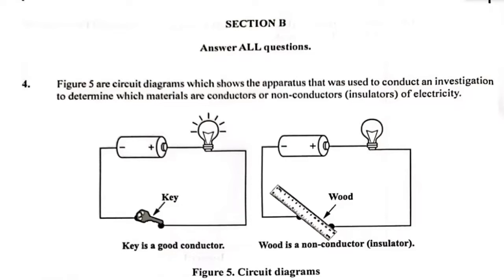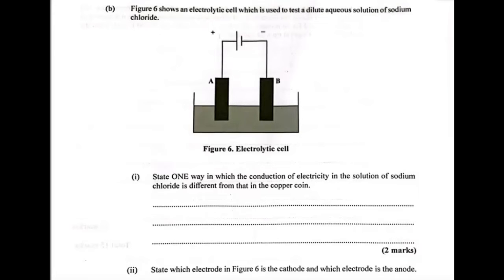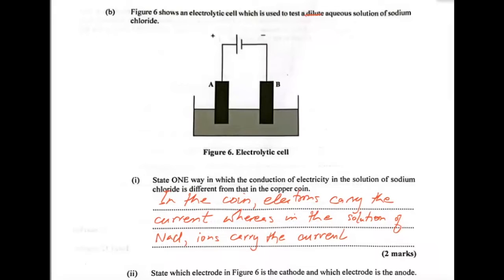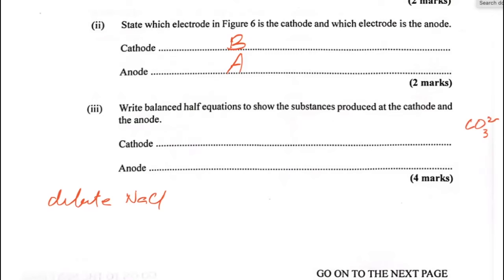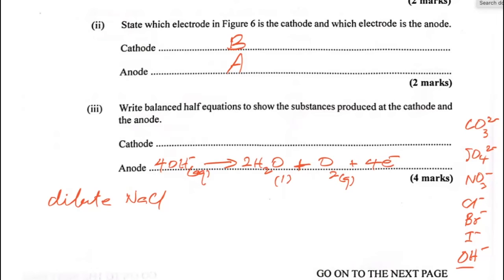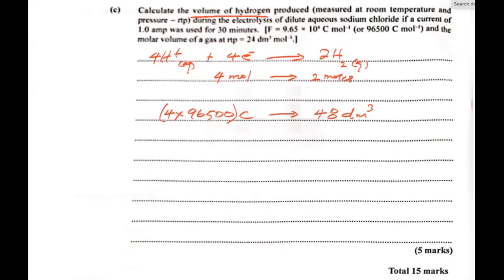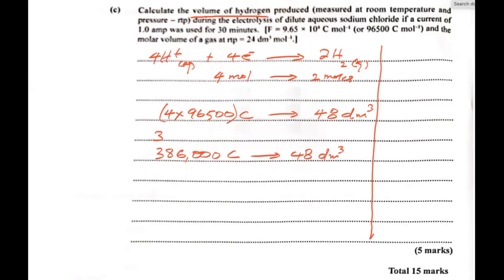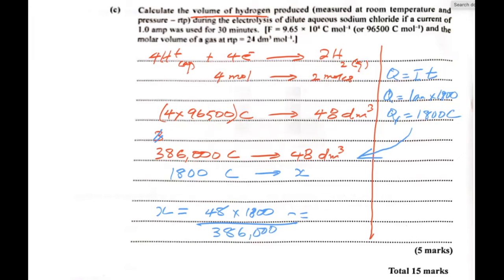CSEC January 2024 Paper 2 Question 4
A step-by-step break down of a full electrolysis question.